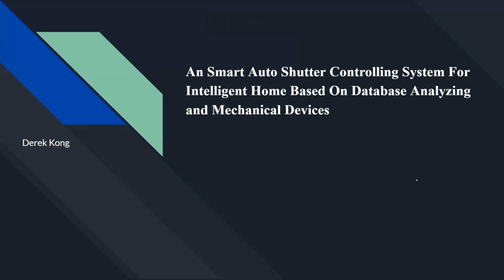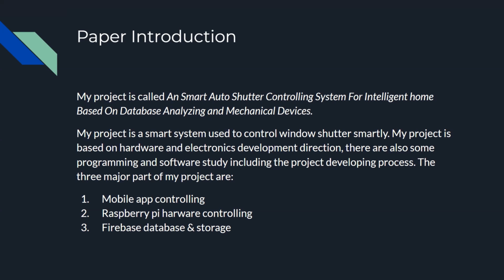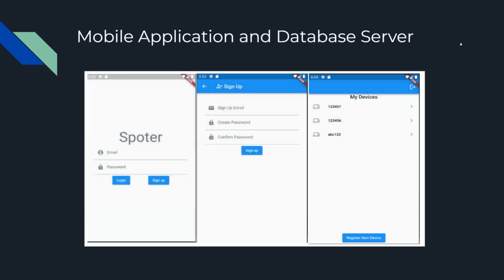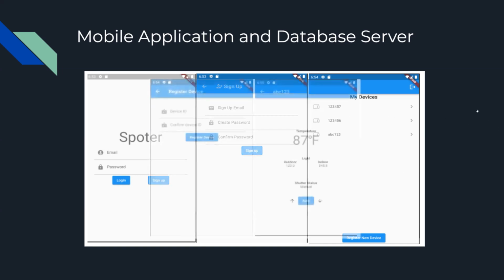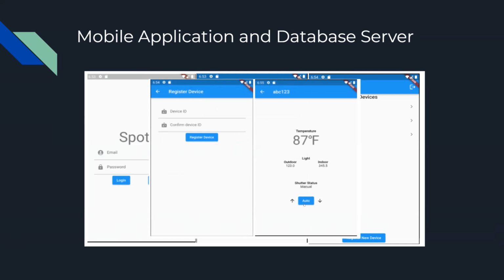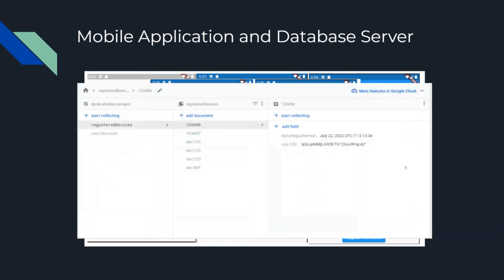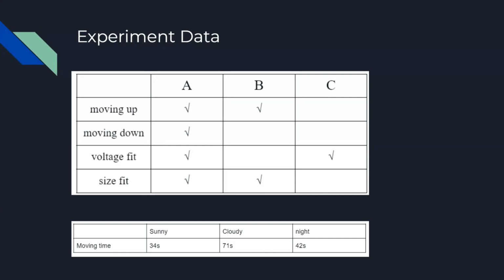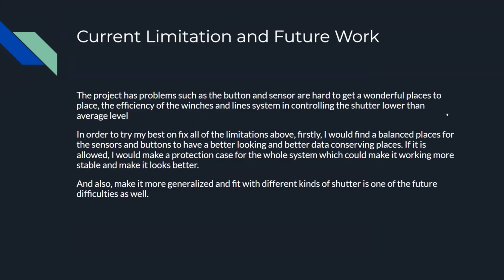An Smart Auto Shutter Controlling System for Intelligent Home based on Database Analyzing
An Smart Auto Shutter Controlling System for Intelligent Home based on Database Analyzing and Mechanical Devices

Lingshan Kong 1, Jonathan Sahagun 2, 1 USA, 2 California State Polytechnic University, USA

Abstract

Currently, smart home systems have developed rapidly and really convenience people’s lives [1]. However, by focusing on the shutter and curtain in a smart home system, shutters can only move on manually, and shutter used less because the curtain is easy to control [2]. In order to try to fix these questions on shutter, we designed an application and hardware integrated system which can control the shutter automatically depending on light and temperature, and also can allow users to control their online shutters devices remotely. Besides, we used the firebase database to store the device's data and status, so that devices can be more memorable and smart in controlling the shutter even if the weather conditions affect the logic decision. We applied our application to some window shutters at home and conducted a qualitative evaluation of the approach. The results show that the system can make the decision based on the software logic and eventually control the shutter under different light and temperature conditions in order to have the best balance between sunlight and home light [3].

Auto Controlling, Database Analyzing, Mechanical Device, Smart Home.